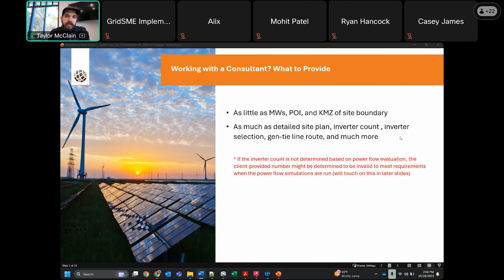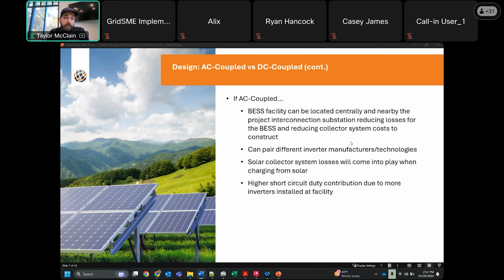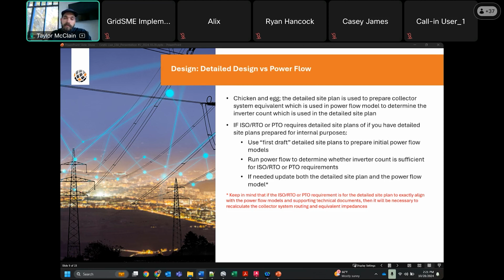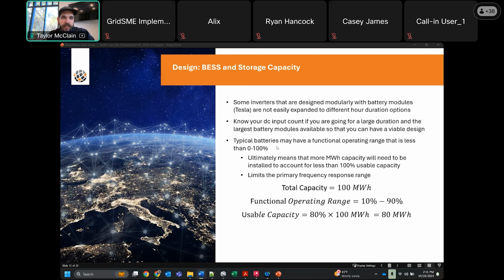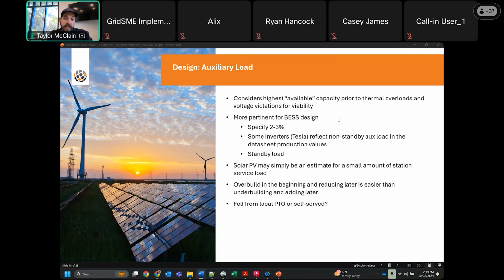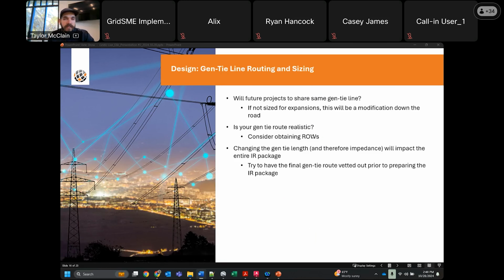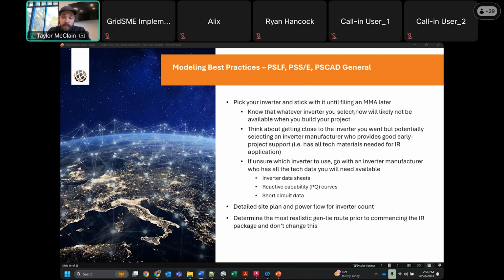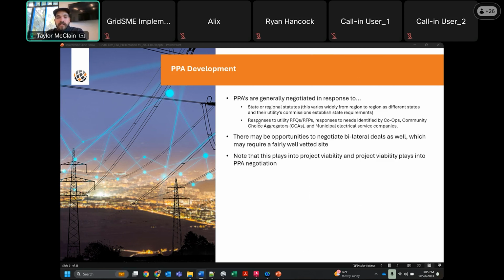Building a Successful Interconnection Request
GridSME's Taylor McClain, Director of Engineering and Interconnection, shares some best practices for building a successful Interconnection Request.